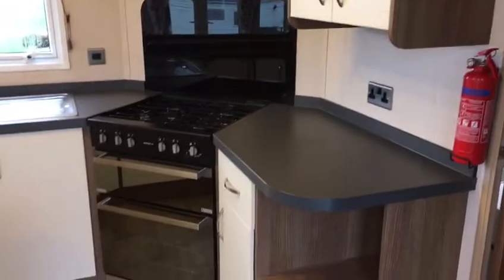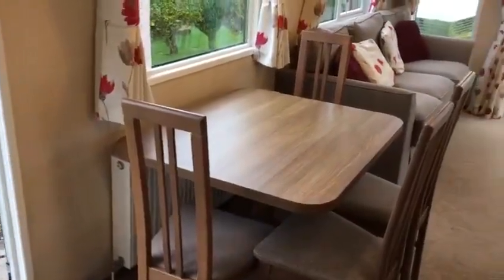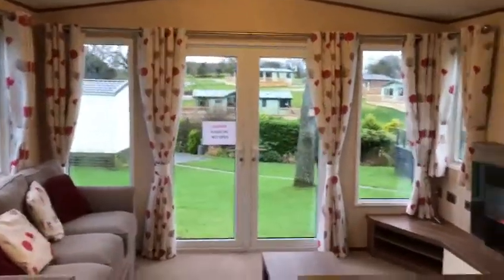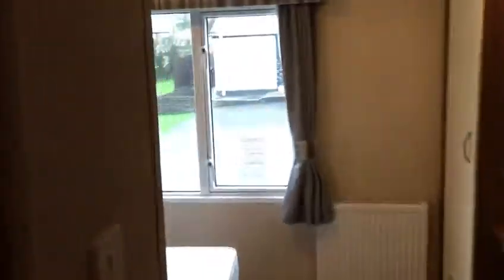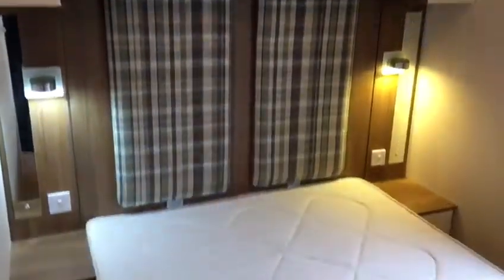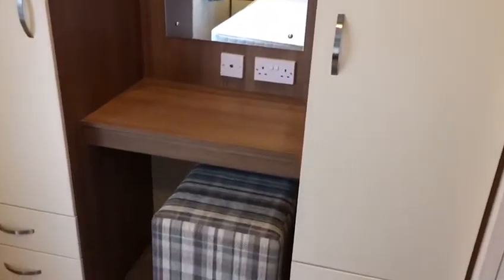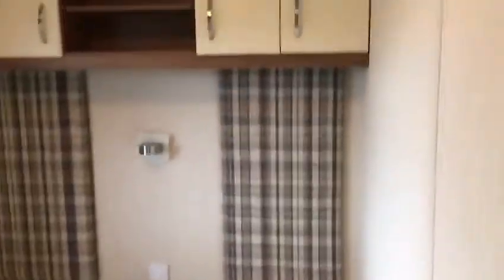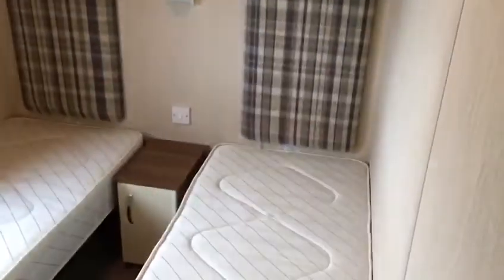2013 ABI Alderley at Holgates Ribble Valley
Take a look around this 2013 ABI Alderley at our Ribble Valley park.